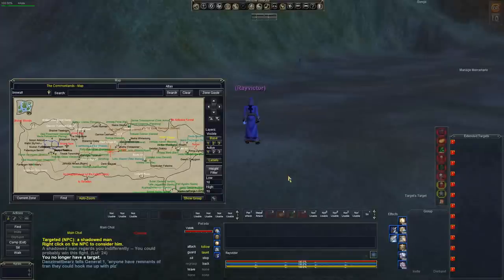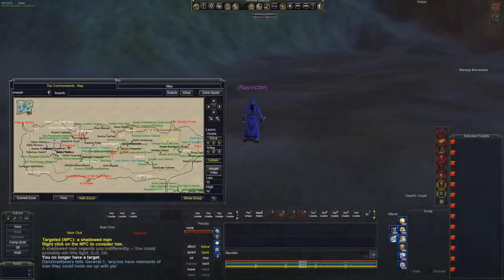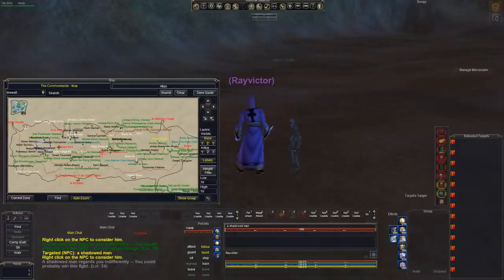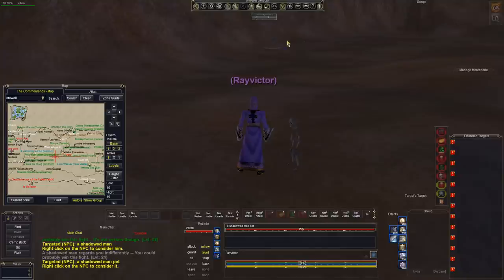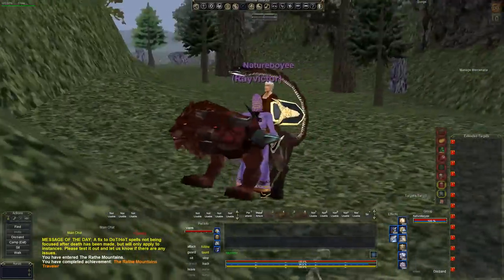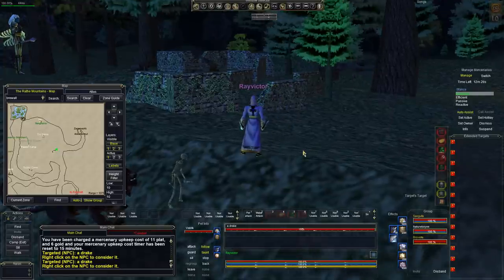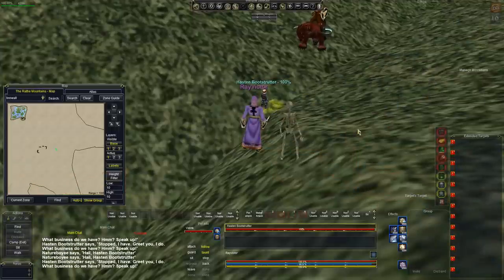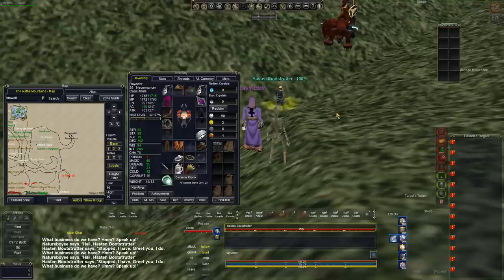EVERQUEST - How to get Journeyman Boots (Jboots Quest)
Journeyman Boots (Jboots) are one of the BEST items you can get on a TLP server. They give you a 35% increase in movement speed and can be cast indoors. Come along as I show you how to do this quest.

NOTE: This video covers the quest after you've obtained the ring of the ancients. To find out how to farm the ring of the ancients, check out this video